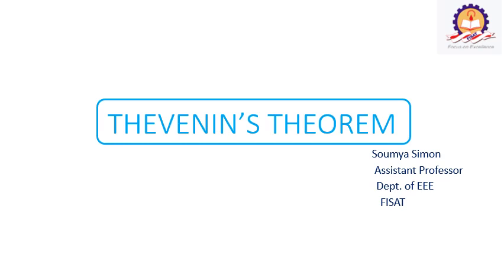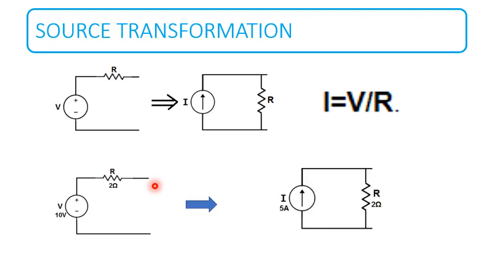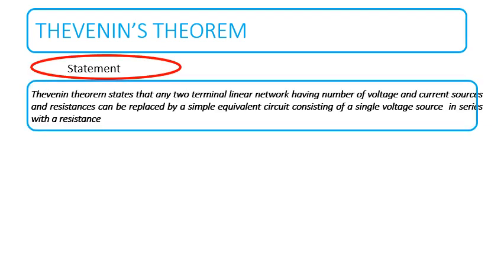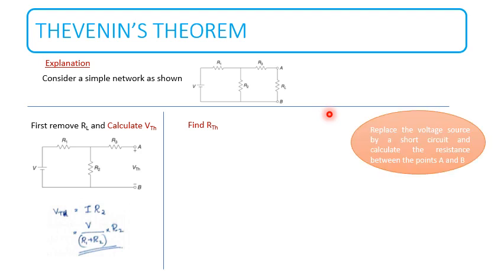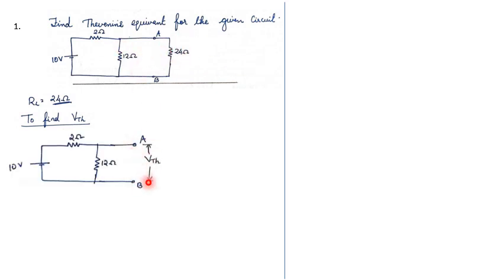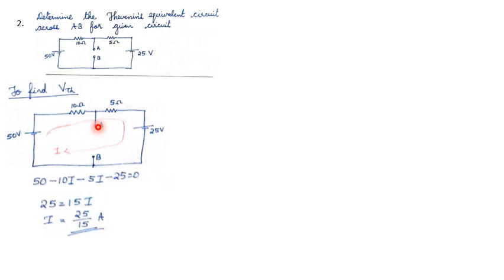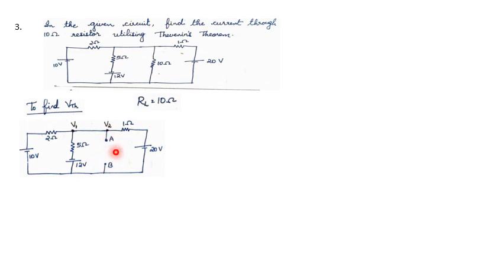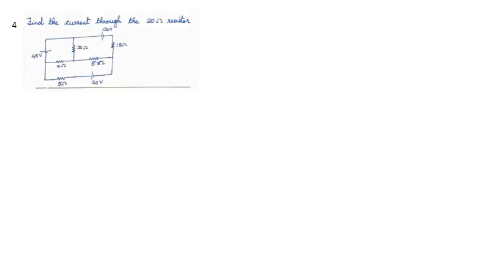Thevenin Theorem Principle and Examples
Video lecture on Thevenin's Theorem_Theorem and Examples